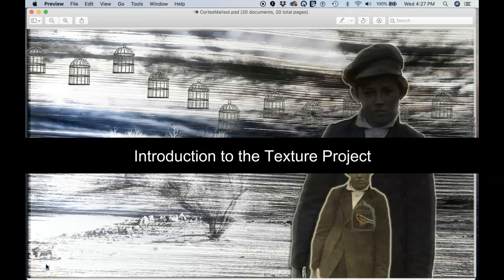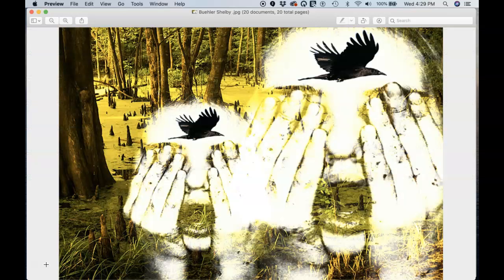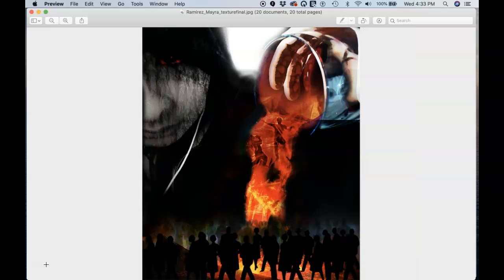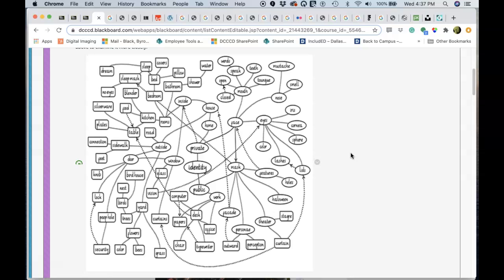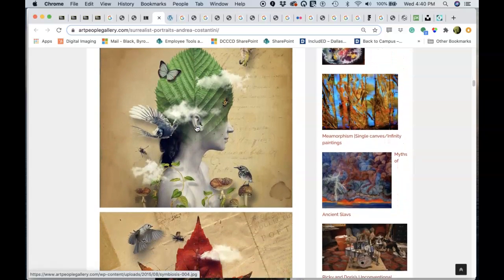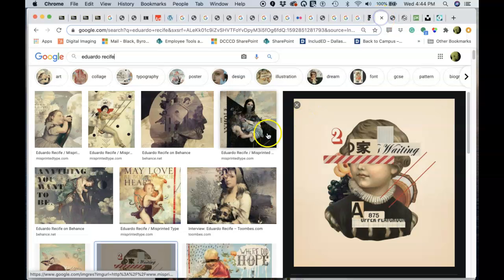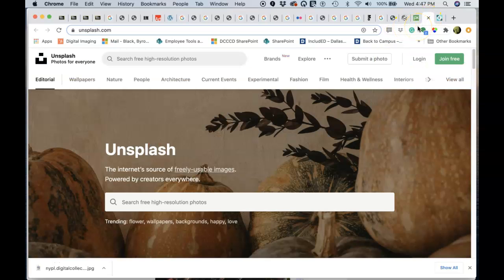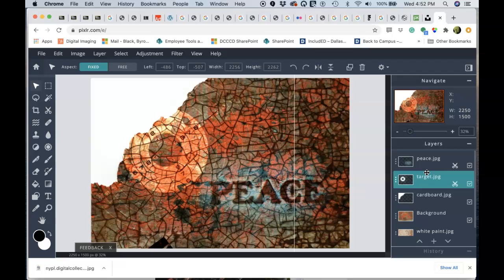Introduction to the Texture Project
Overview of the texture project - a digital collage focused on texture and color.